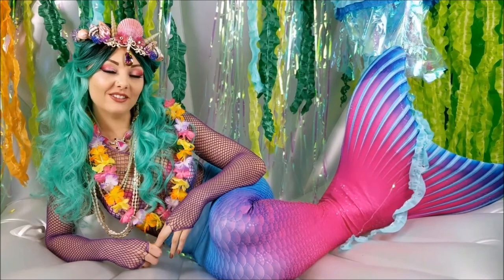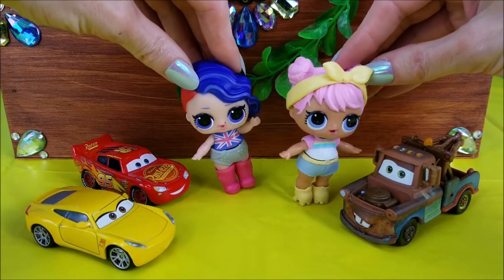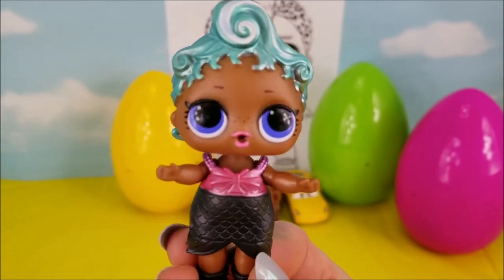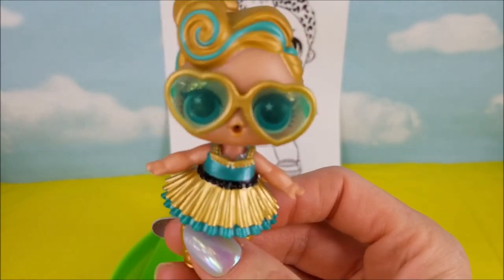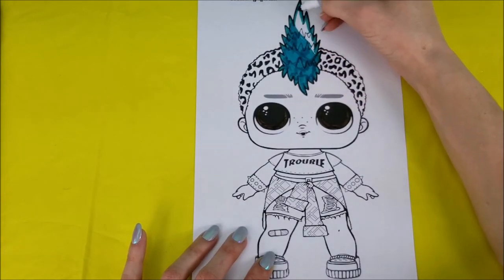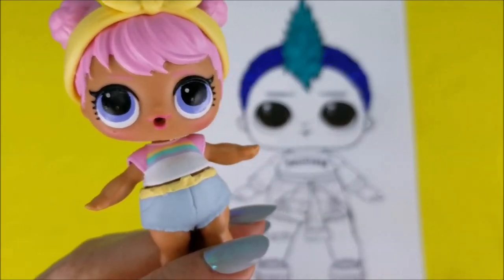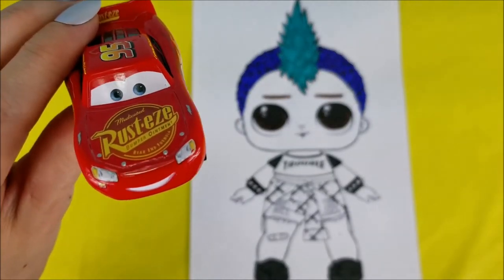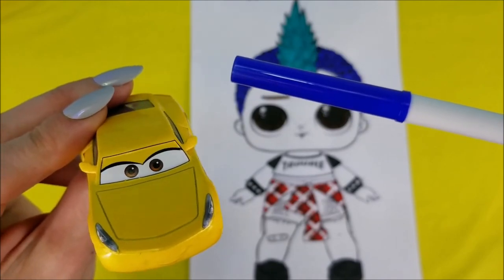LOL Surprise Dolls Boy Doll punk Boi Coloring Page with Cars 3 & Surprise Eggs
L.O.L. Surprise Dolls and Cars 3 Crew find Surprise Eggs and a Coloring Picture of a L.O.L. Boy Doll, Punk Boi, inside Mermaid Felina's Treasure chest! Thanks for stopping by!

Here are some more fun videos you can check out!